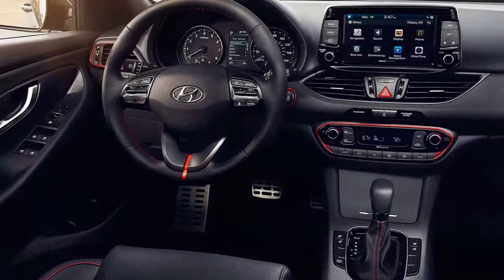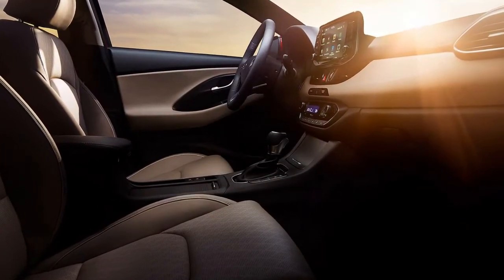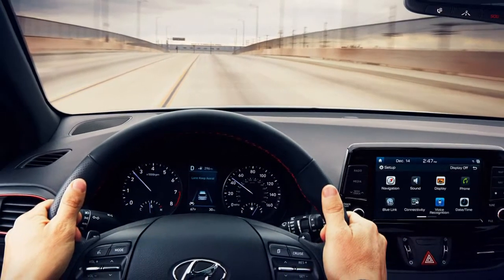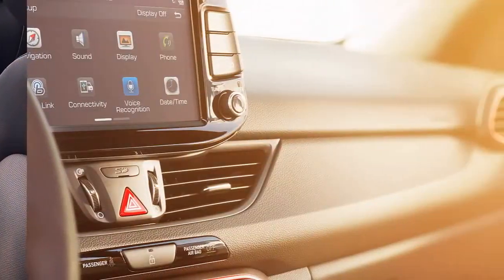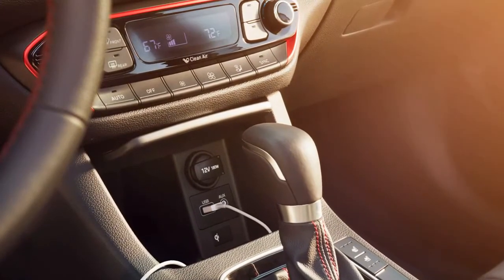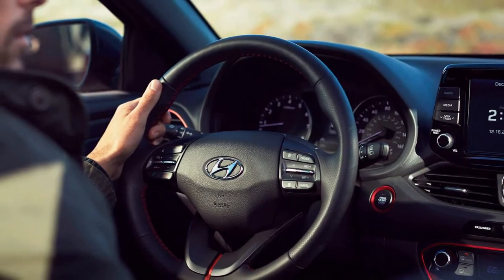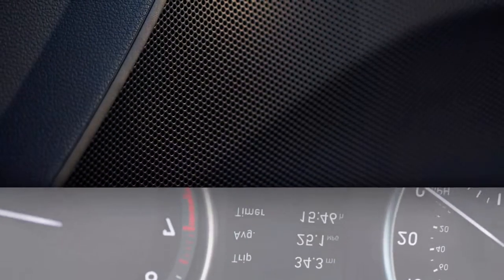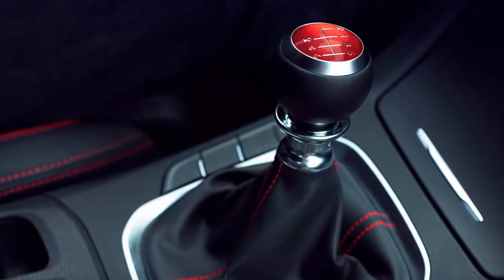2018 Hyundai Elantra GT | Interior Review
2018 Hyundai Elantra GT | Interior  Review
Inside, the cabin is roomy and quite comfy. Rear-seat legroom would be a bit tight for taller folks, but that's about the only nit to pick. The cars we drove in and around Charleston, South Carolina at the GT's southeast regional media debut were well-constructed inside and out. The most striking interior change is the new infotainment system. Anchoring the new system is a larger 8-in touchscreen, now occupying its own stand-alone space in the center of the dashboard.

Standard on every Elantra GT are Apple CarPlay and Android Auto. Other standard goodies inside the GT include full power accessories, a tilt-telescopic steering wheel with redundant audio controls, an audio system with satellite radio capability, Bluetooth connectivity, a rearview camera, seven airbags and remote keyless entry. Hill-start assist is also standard.

Ponying up the extra money for the GT Sport adds features like lane-keep assist, LED headlights and taillights, automatic dual climate control, a leather-wrapped steering wheel and shift knob, leather seating and heated front seats. Optional on both the entry-level and GT Sport is a panoramic sunroof.

If we have a second real gripe with Elantra GT, it's that only the GT Sport offers a suite of safety/driver-assist technologies, and all but one of those are folded into the optional Sport Tech package. Lane-keep assist is standard on the GT Sport. Bundled in with the Sport Tech package are advanced smart cruise control, automatic emergency braking with pedestrian detection, forward-collision warning, high-beam assist and driver-attention assist.